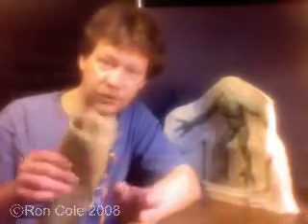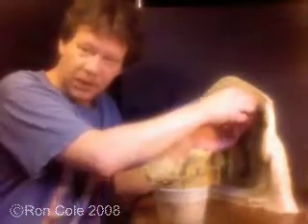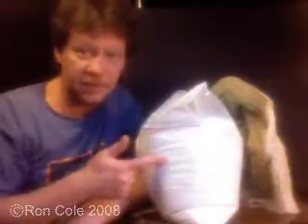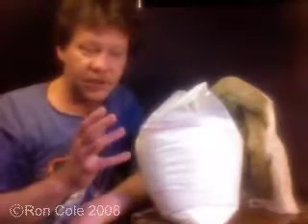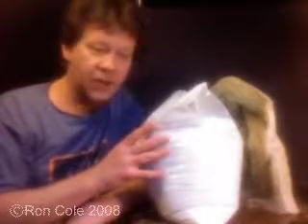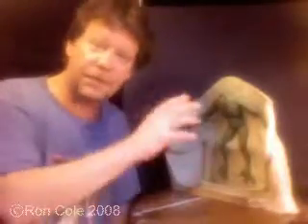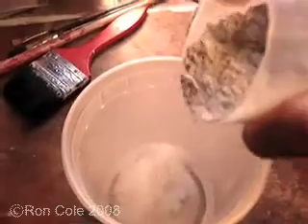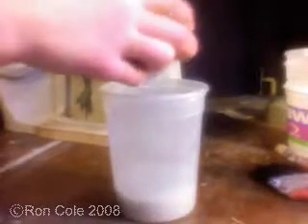Mold Making Tutorial Part 2 (New York)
Instructional video about how to make a 2 part plaster mold. Part 2 of 3. (video created in New York)